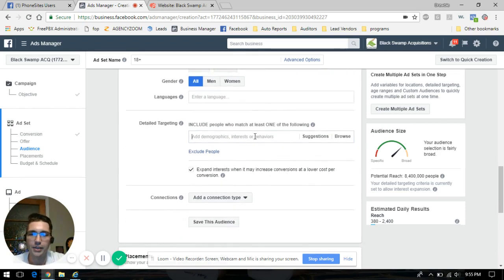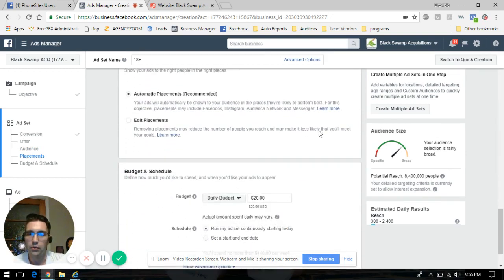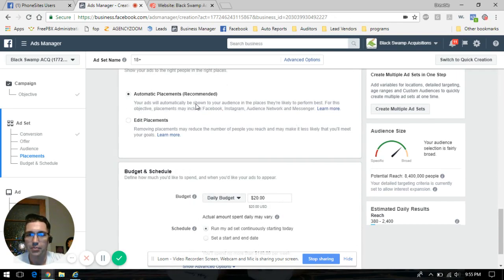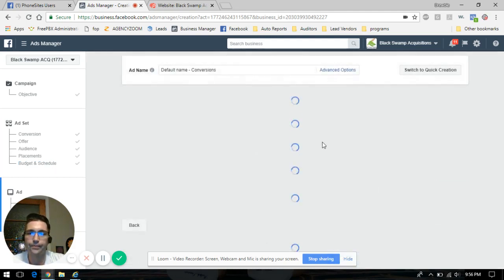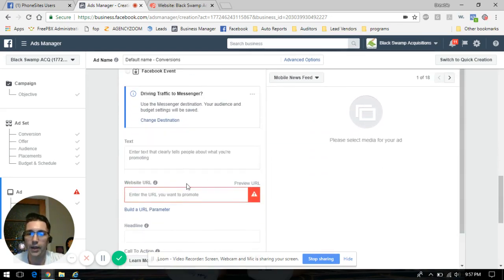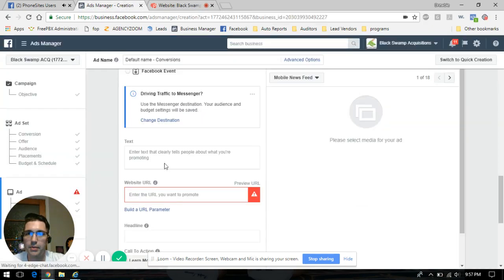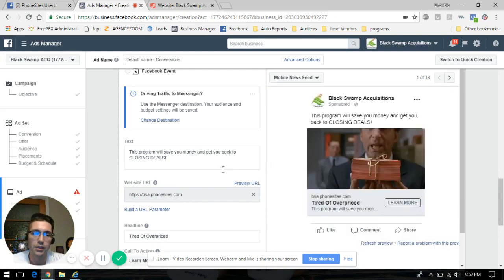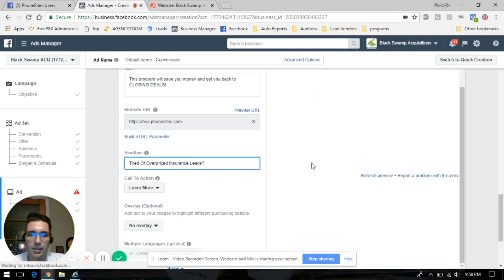PhoneSites Training - How to Use Custom Conversion Facebook Advertising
How to learn to set up Custom Conversion Facebook Advertising using your PhoneSites landing pages.